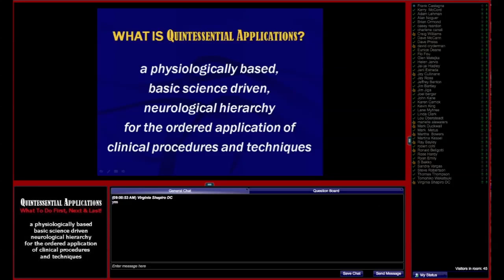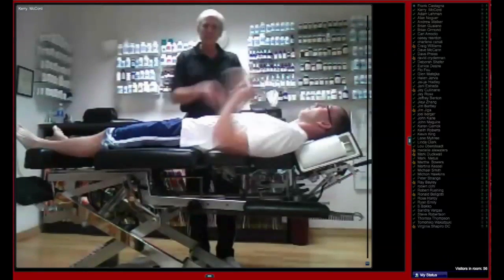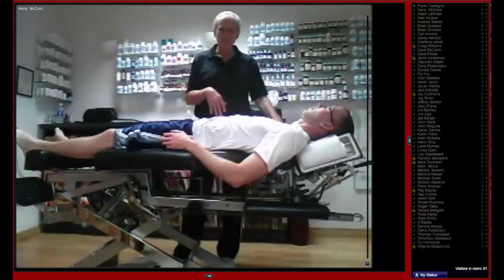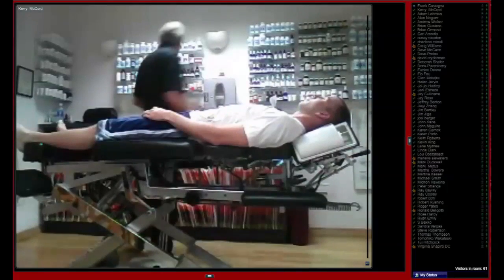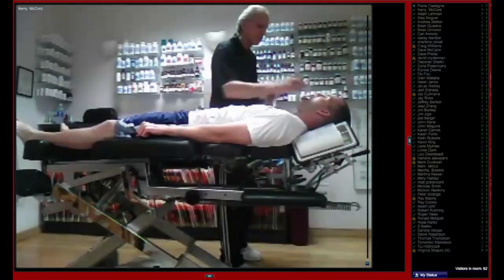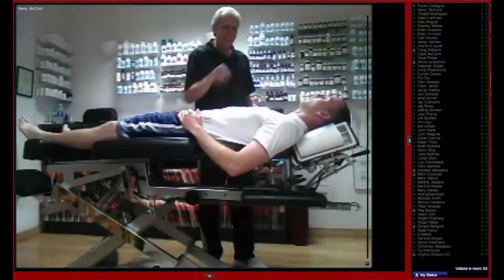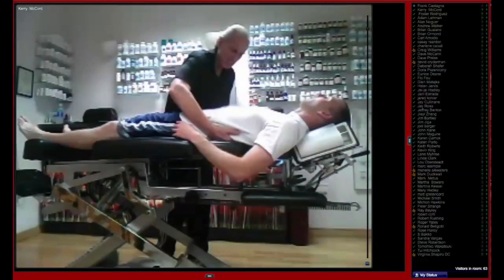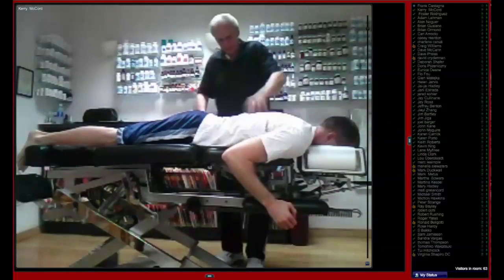QA Clinical Protocol DEMONSTRATION